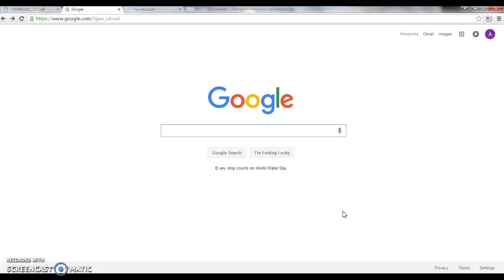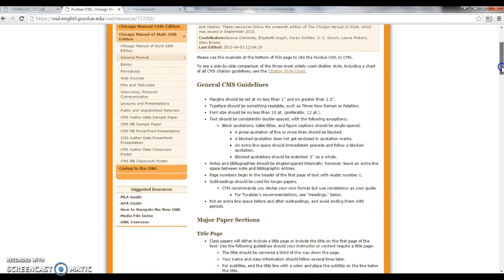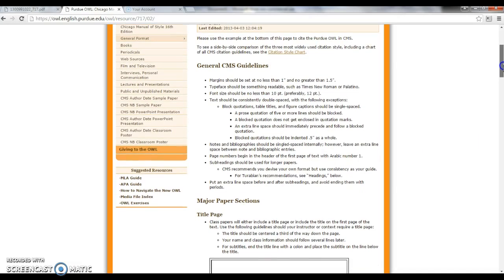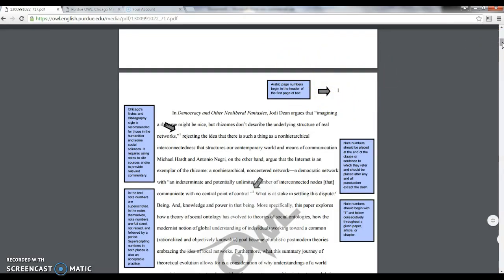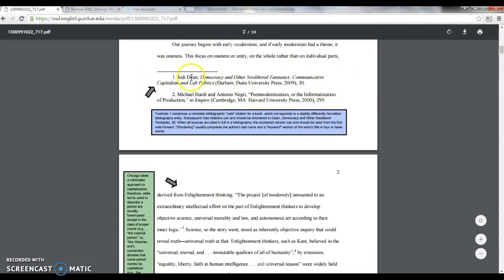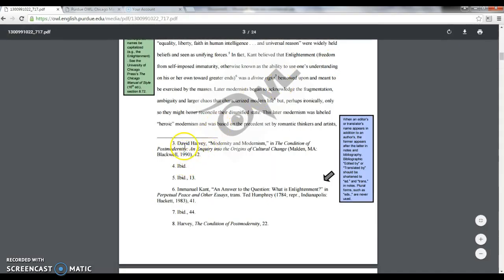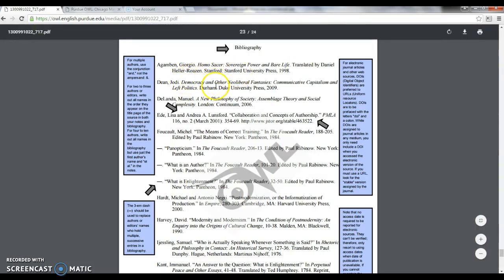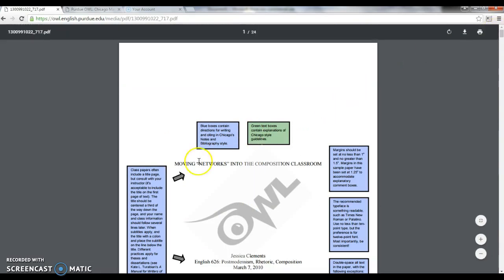chicago style citation review